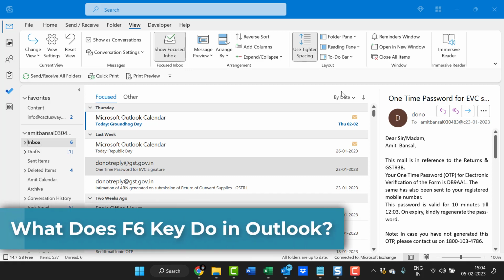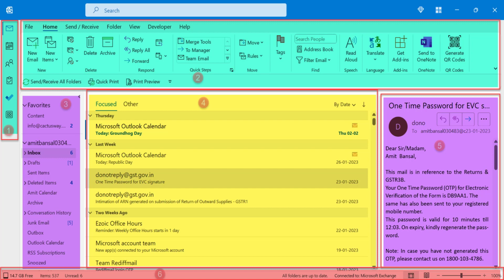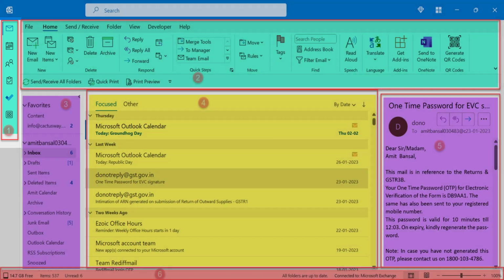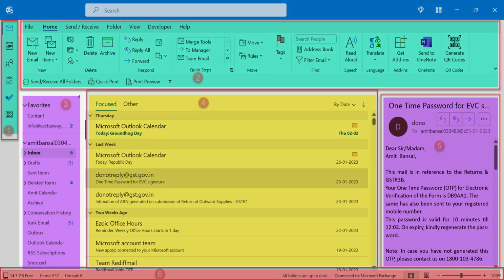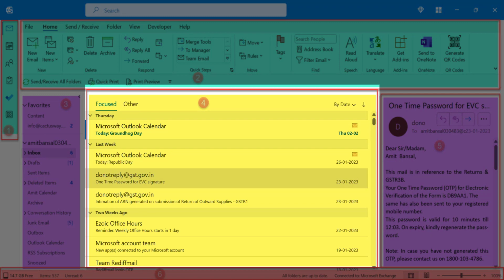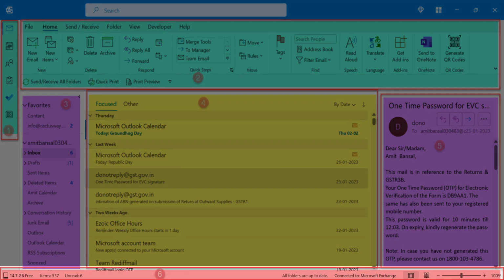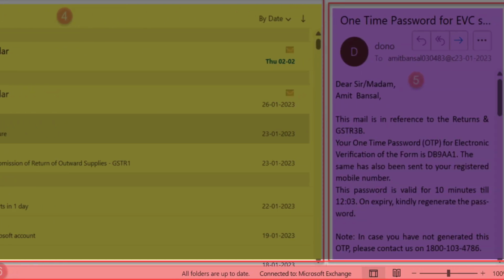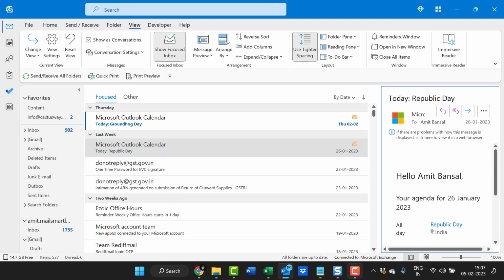What Does F6 Key Do in Outlook?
How to Change TEXT from Lower Case to UPPER CASE and Vice Versa in Outlook? [Shortcuts + Example]

Chapters:
0:00 What F6 does
0:11 Parts of the Outlook window
1:51 Press F6 to switch sections
2:25 Use Tab and arrow keys

In this video, we will discuss What Does F6 Key Do in Outlook?.

- EQUIPMENT USED
○ My camera